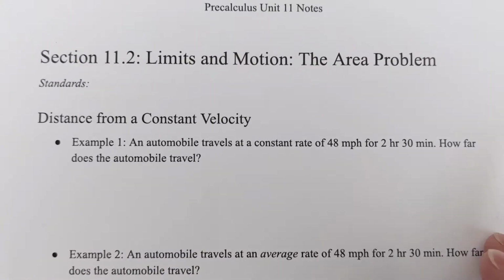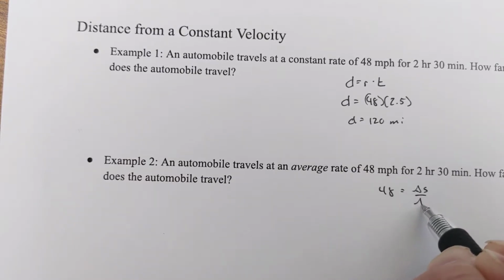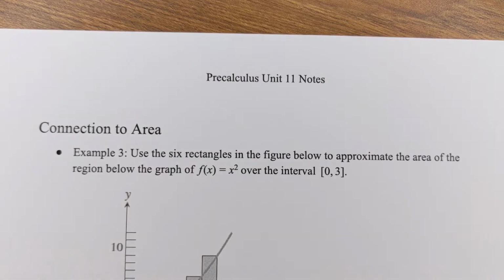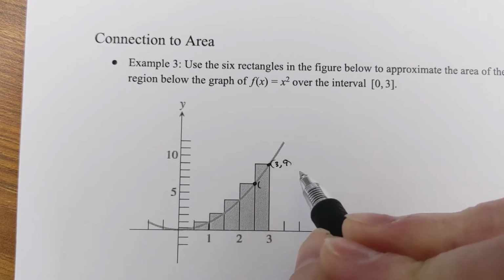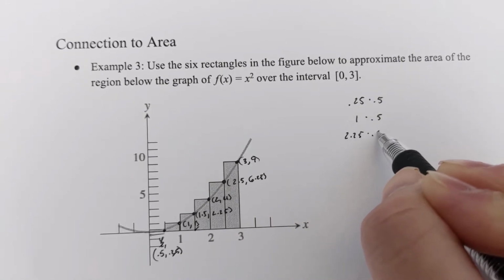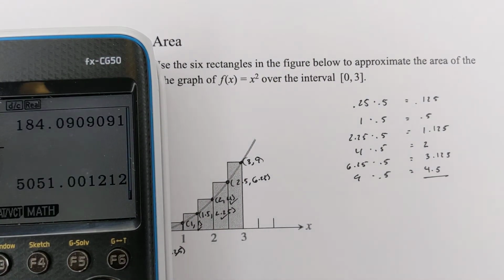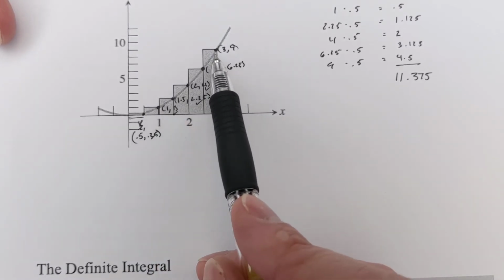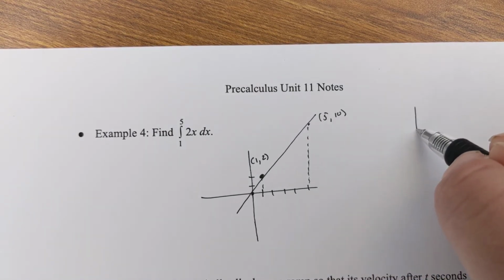Precalculus Section 11.2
Limits and Motion: The Area Problem